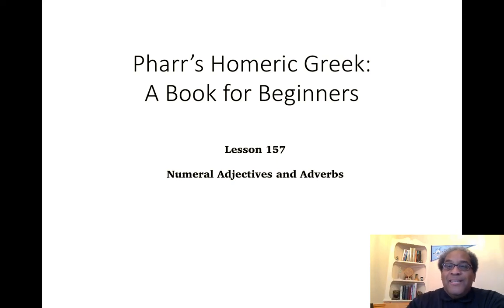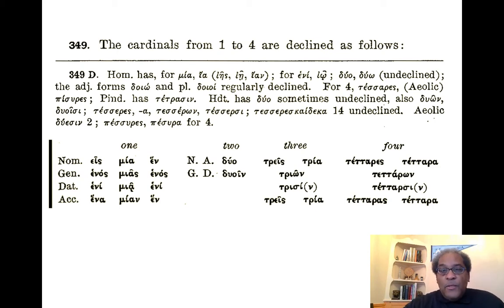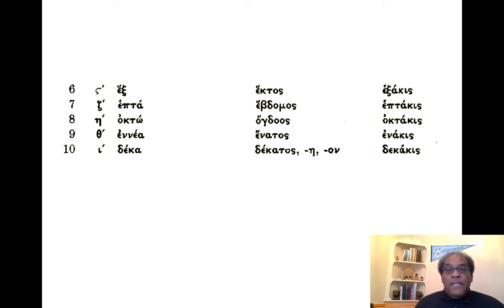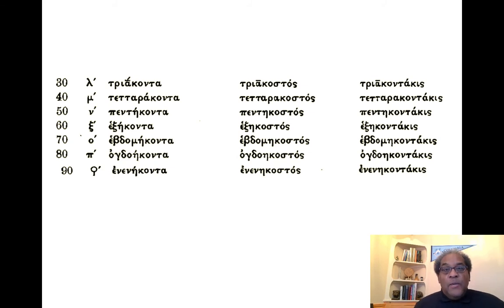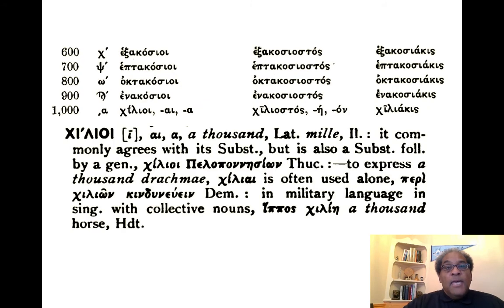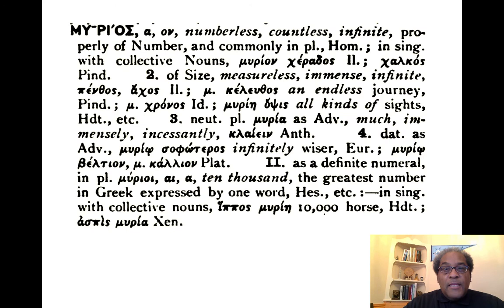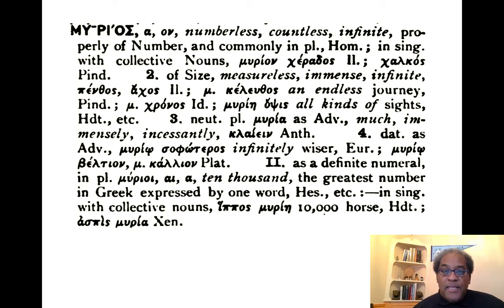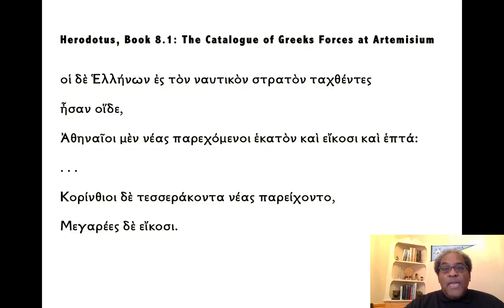157. Numbers in Ancient Greek